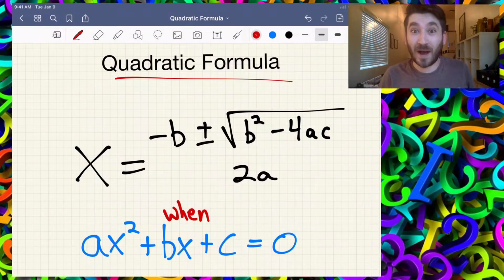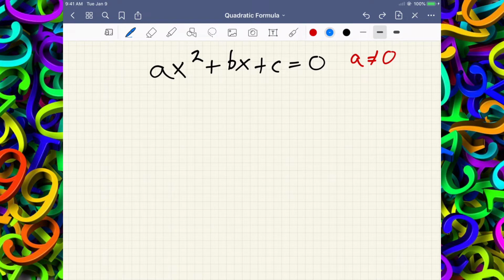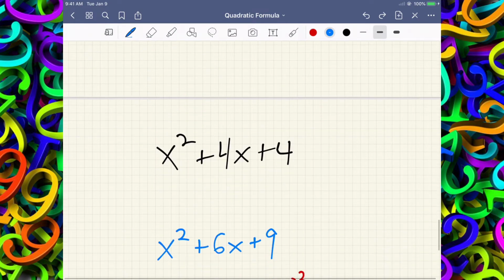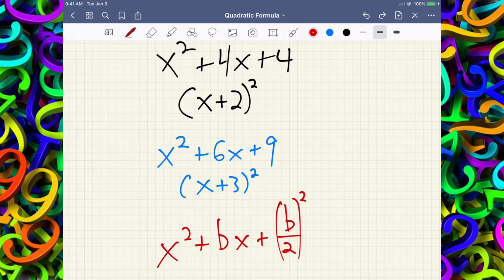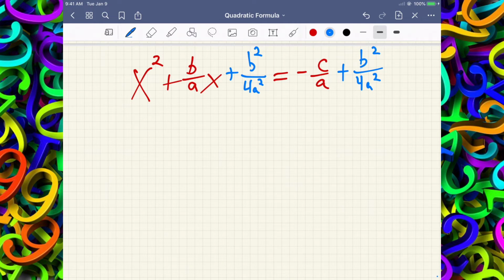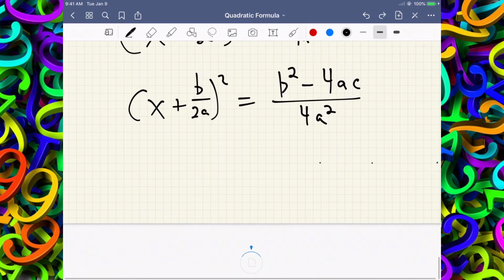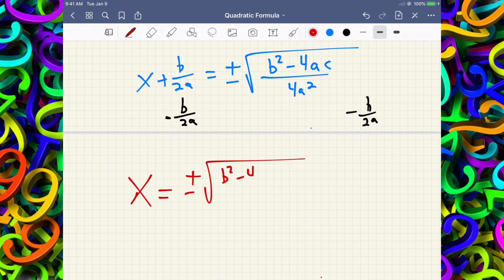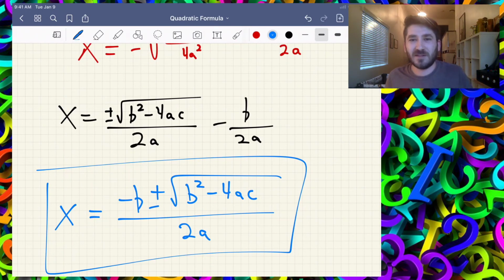Derive the Quadratic Formula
Deriving the Quadratic Formula by completing the square